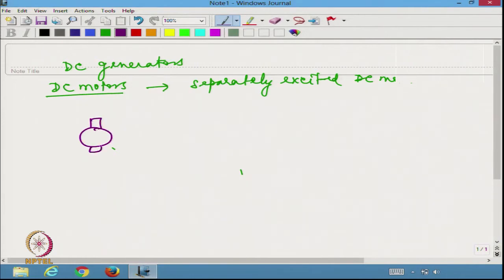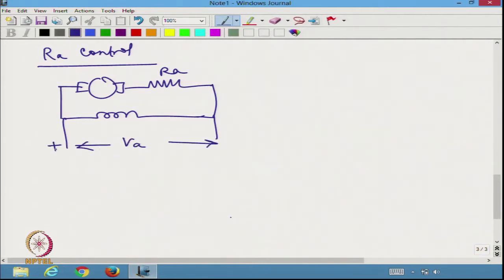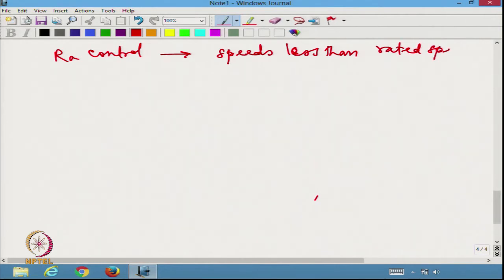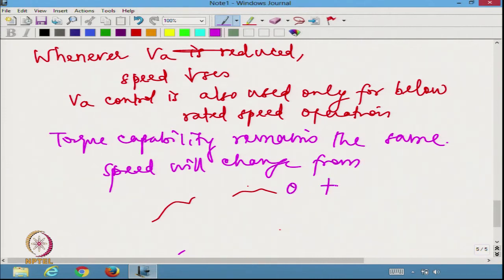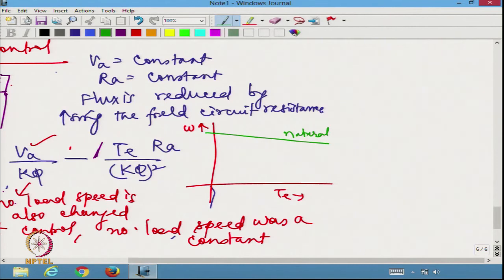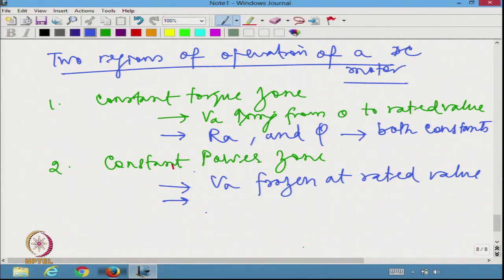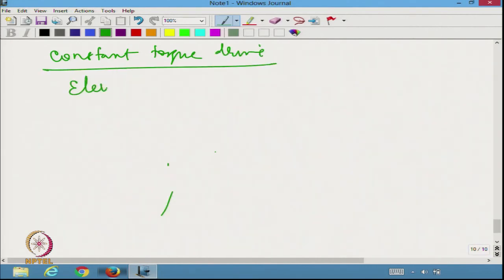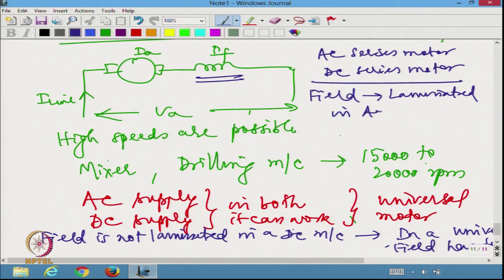DC Motor: Speed Control (Shunt and Separately Exicited Motor)